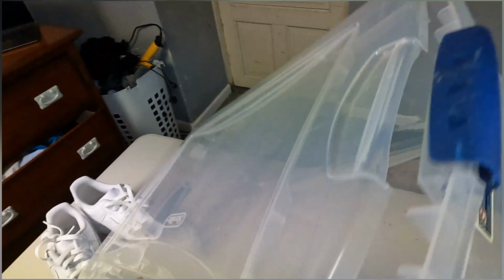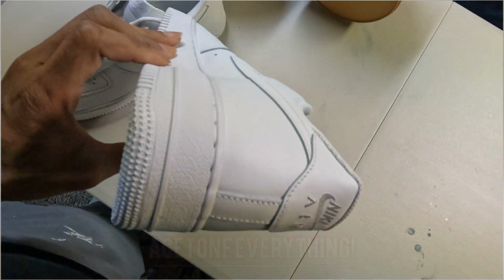"Making A Custom Air Force 1: Funny Moments and Challenges"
In this video, I'll take you through the process of creating a one-of-a-kind custom Air Force 1 shoe inspired by my love for coffee. Along the way, you'll see some funny moments and challenges. But in the end, The Customer & I are thrilled with the final product and can't wait to show it off. Whether you're a sneakerhead, a coffee lover, or just someone who enjoys watching creative processes come to life, you won't want to miss this video. So grab a cup of your favorite brew and join me for the ride!